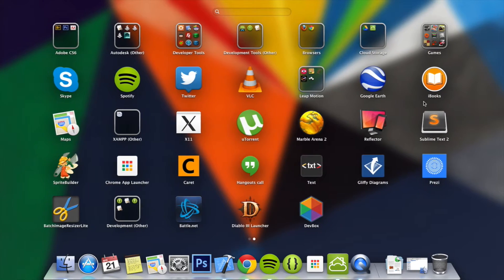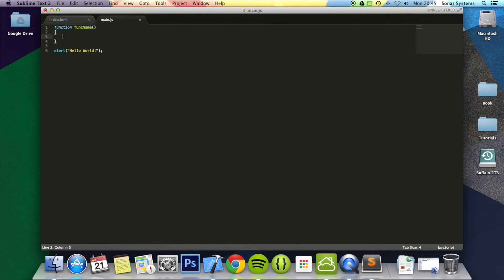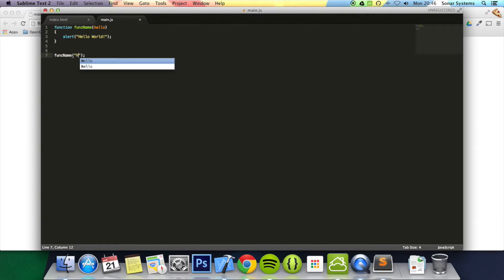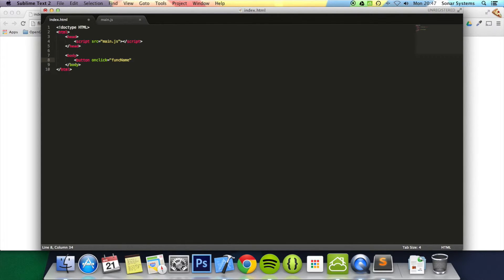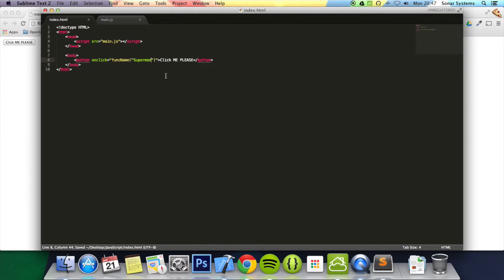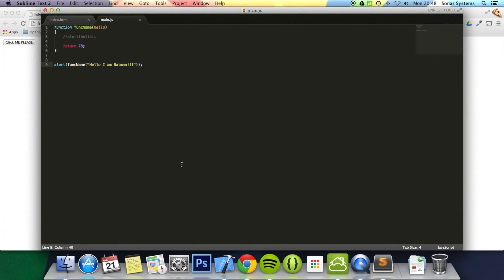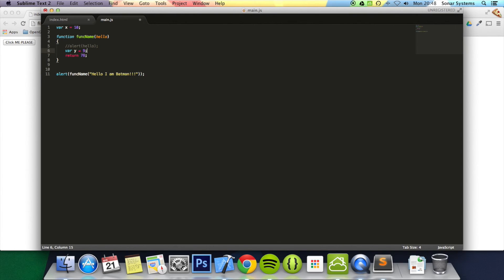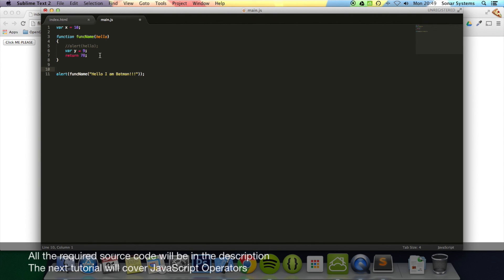JavaScript Basics Tutorial 12 - Functions